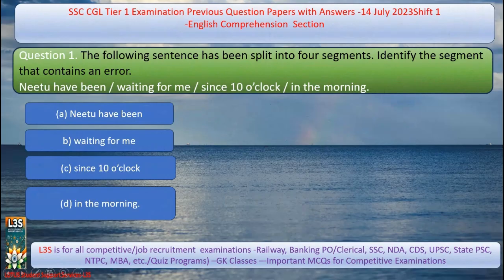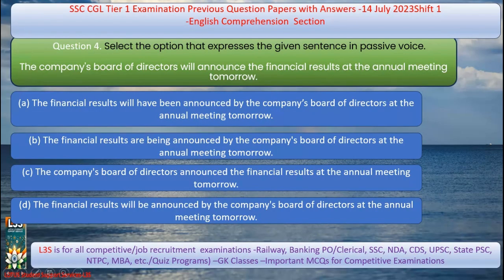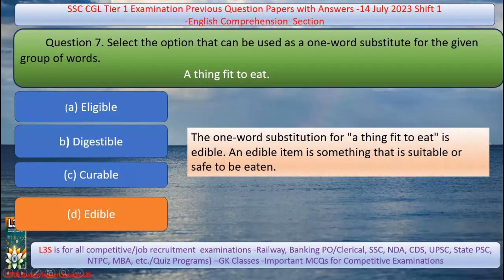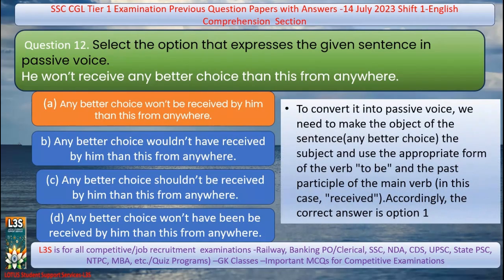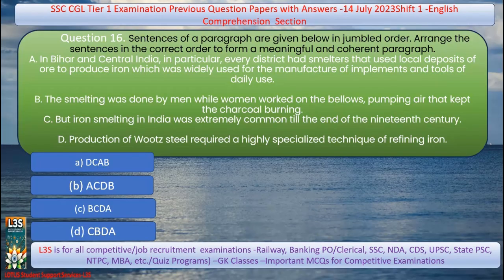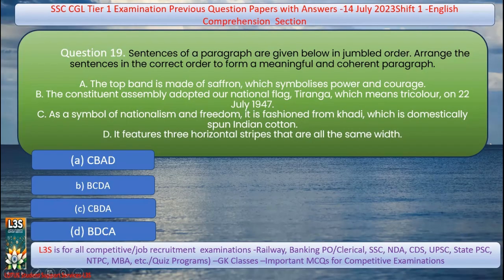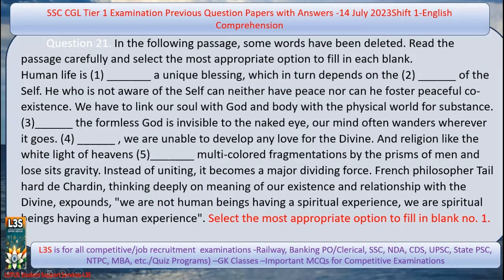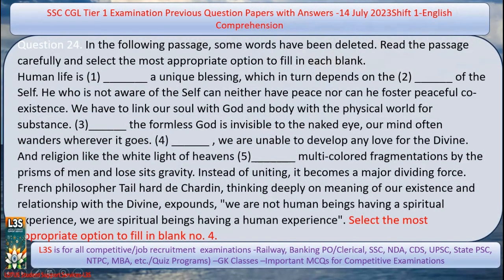SSC - CGL Tier 1 Exam Previous Year Solution I14 July 2023 1st Shift I Section: English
In this video you will get solution of all English Section questions asked in SSC CGL 2024 Tier-1 exam conducted on (14 July 2023, 1st Shift). All 25 Questions have been solved with explanations.

Welcome to the MCQ Series question and answers with broad information presented by L3S -Lotus Student Support Services. We'll be covering key General Knowledge (GK), General Awareness, Current Affairs, General English, Reasoning and Quantitative Aptitude questions designed specifically to help you prepare for competitive/Job recruitment/Entrance exams  like the Railway Recruitment exams, Banking PO and Clerical, SSC, NDA, CDS, UPSC, and various State Civil Services exams, MBA, IPMAT entrance examinations among others. Also, we cover General knowledge and Current Affairs related Quiz questions and answers with relevant information for School students.